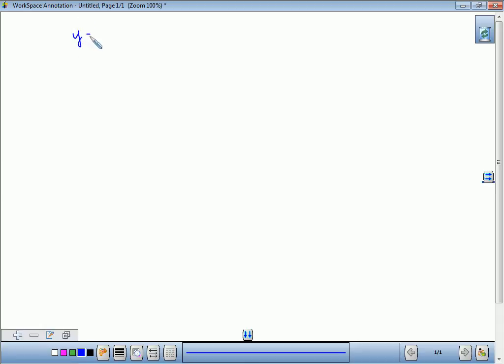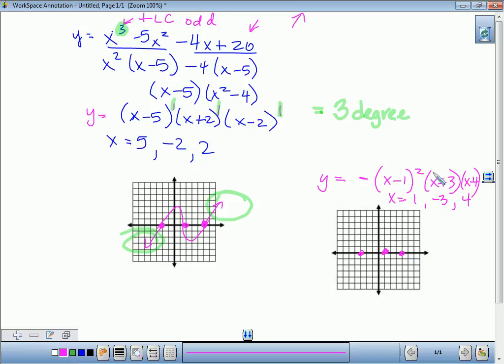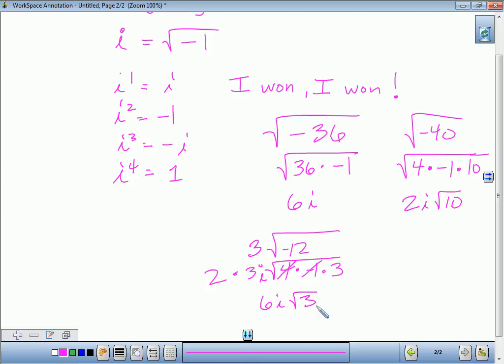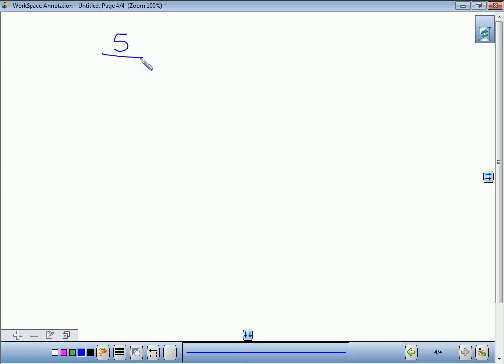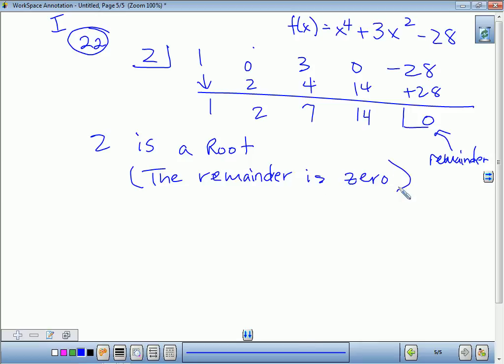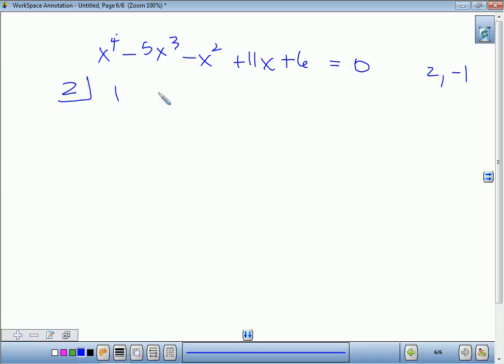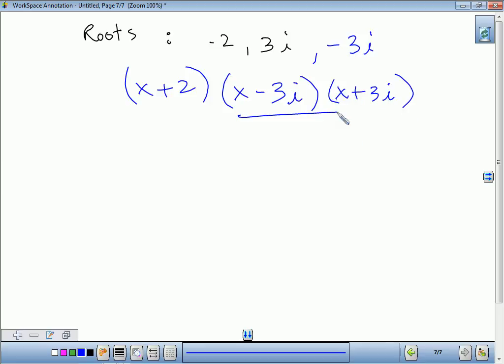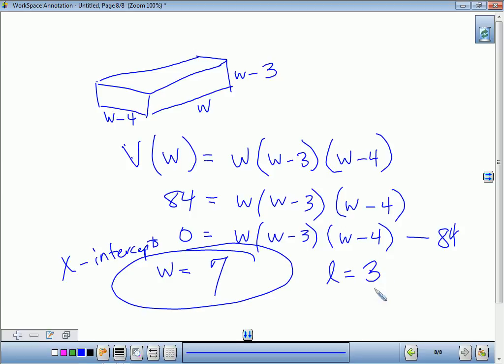Alg II 12 9 16